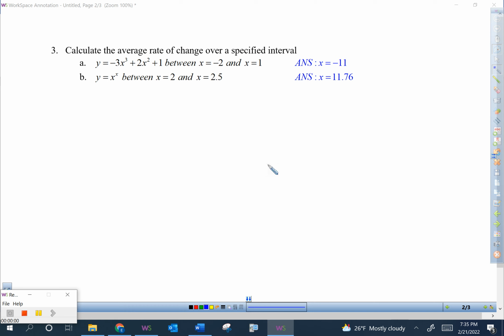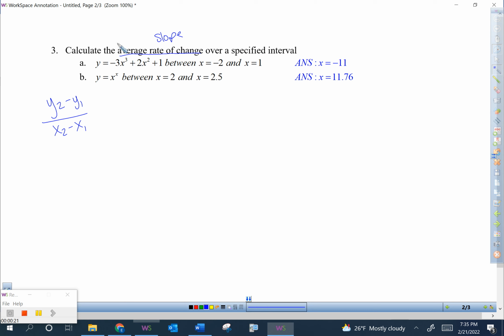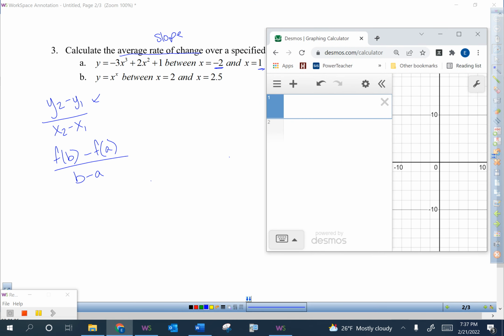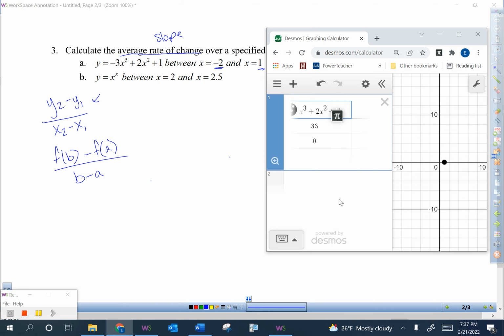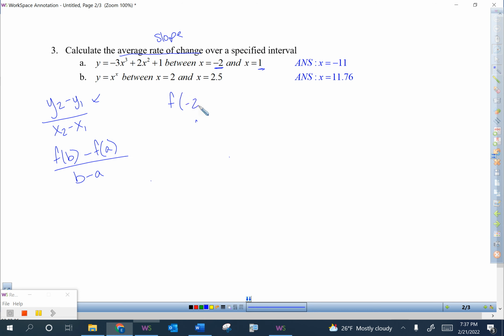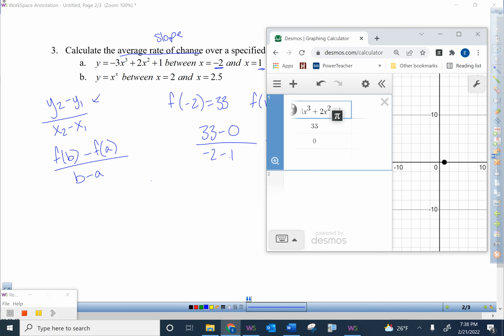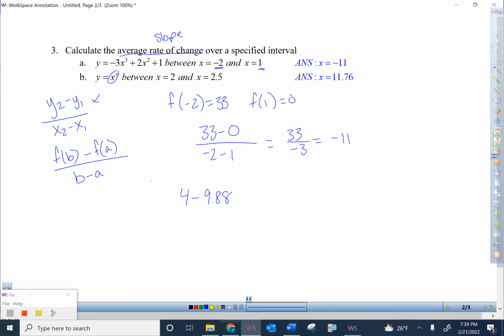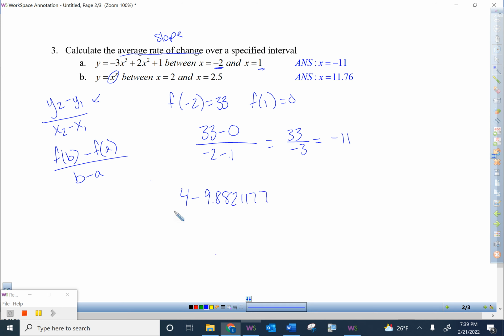Unit 1 Concept List #3